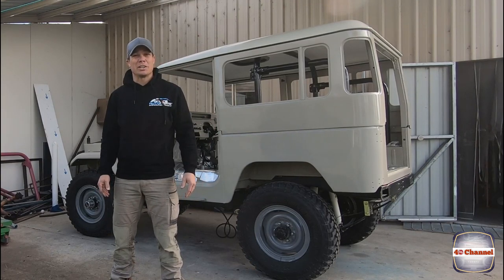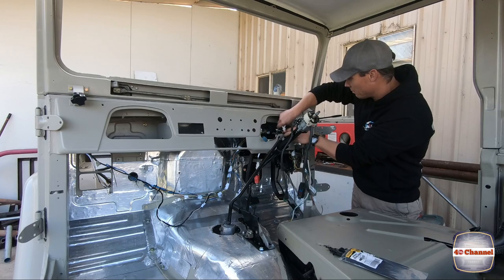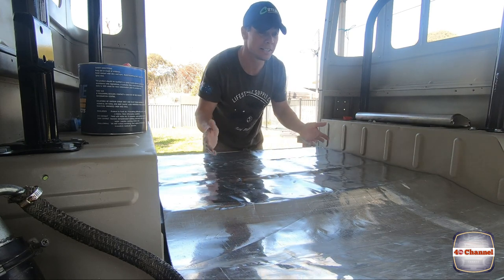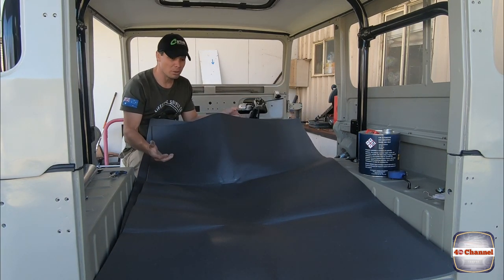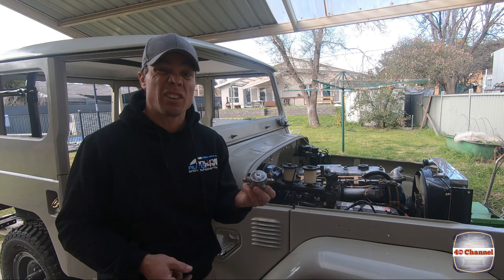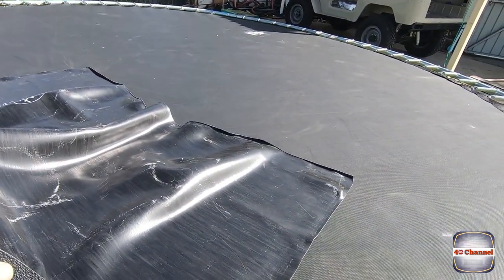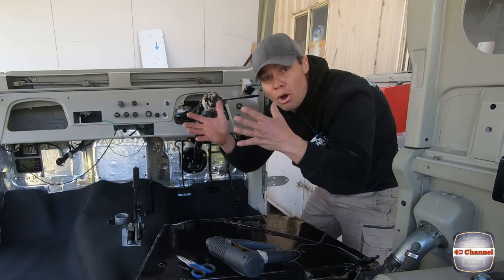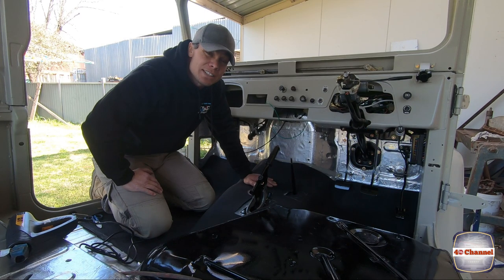EP65 - FJ40 Installed the new Radiator, Resomat and Vinyl Floor. Plus install the new wiring loom.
Big push to finish the Wiring as it has taken a lot longer then I ever through! Modify the new aluminium radiator to work with the power steering setup.
Plus install the back tub with Resomat and test fit water proof underlay and the new front Vinyl floor made by the guys at Trufit auto,

Start to make the dash look like a FJ40 again from the inside!